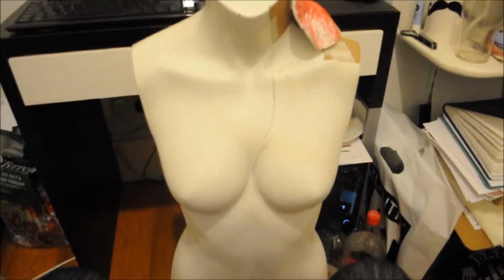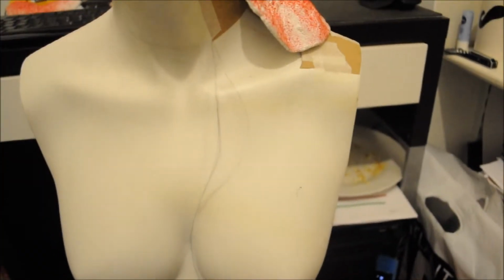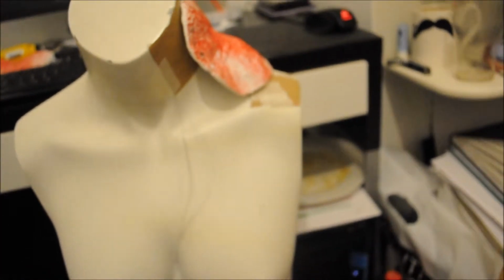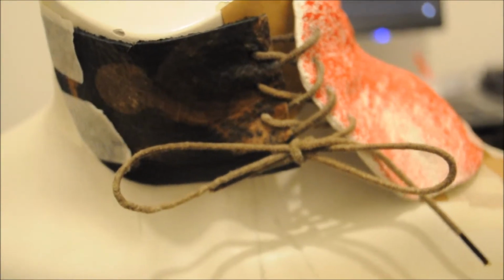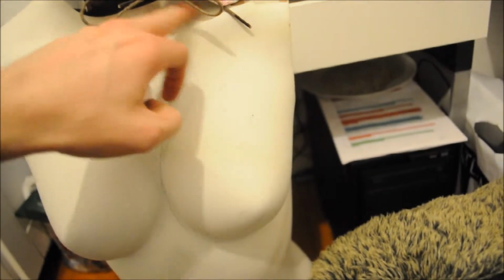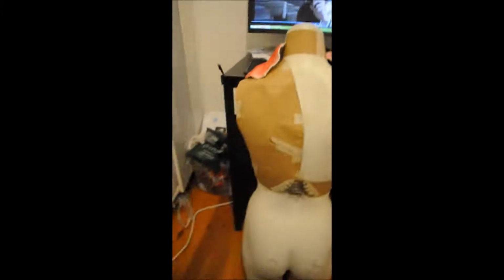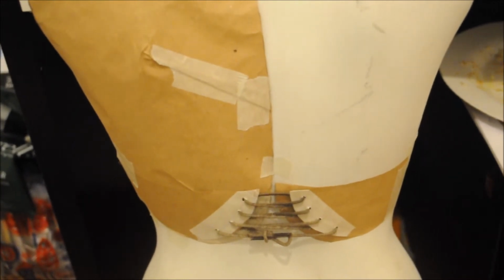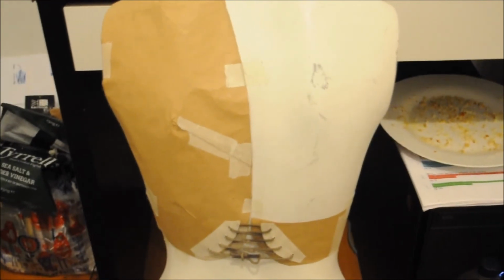WORK #6 Part 1 The Mannequin and the Design Story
In this not so short episode (and this is only part 1! the whole process together made about a 30 minute video which I thought would bore people in one hit!) I take you through my thoughts during a design process which includes a lot of thinking, time and trouble shooting. I hope you enjoy the glimpse into the first half of the process and let me know what you think!